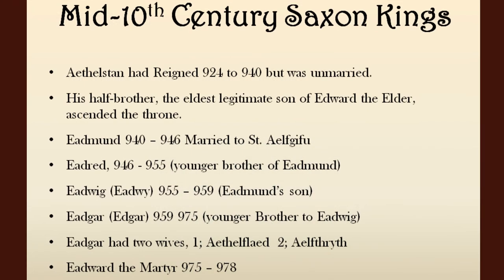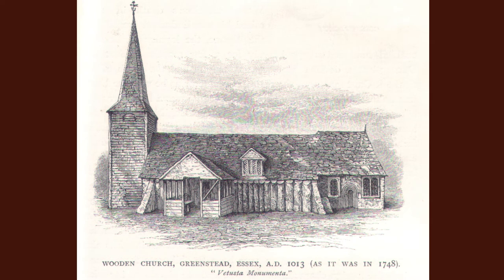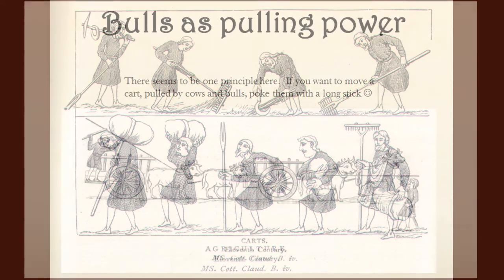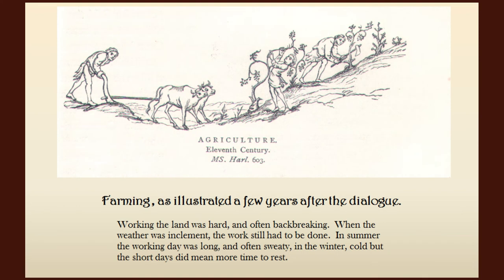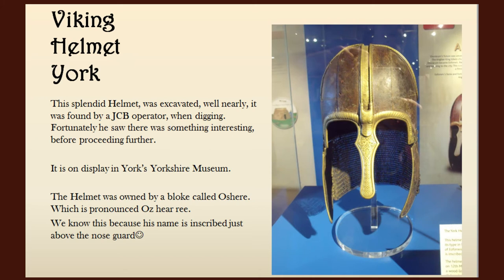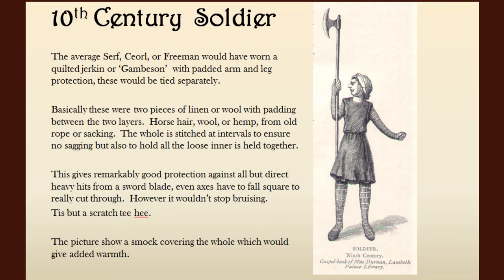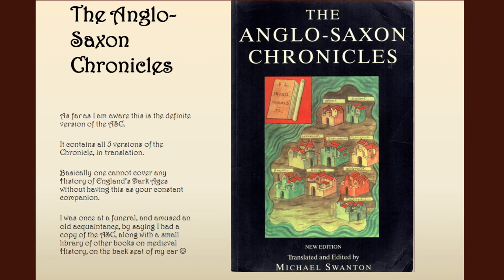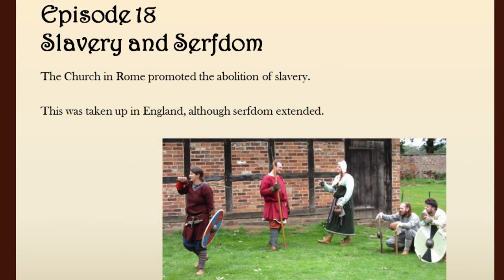Dark Ages England Episode 18 Saxon Kings legacy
An overview of the Laws under the Saxon Kings and how they developed. The reduction in slavery, rise of serfdom and how it differed.  Also how the Kingdom was slowly expanded in the 10th Century.

Bibliography of Books referenced for the whole series, of Dark Ages England.
English Historical Documents Vol 1 C.500-1042 edited by Dorothy Whitelock 1955 Eyre & Spottiswoode.

Michael Swanton, translation of, The Anglo Saxon Chronicle (ASC)  Phoenix Press

Anglo Saxon England, 550 – 1087 Sir Frank Stenton, O.U.P. Oxford History of England

The English Settlements, J.N.L. Myres O.U.P. Oxford History of England

Venerable Bede Ecclesiastical History of the English People, 2 Editions, 1 translated by Bertram Colgreve, with additional notes and amendments by J. M. Wallace-Hadrill, Oxford World’s Classics,
& The Penguin Edition 1955 History of the English Church and People, translated by Leo Sherley-Price.

The Age of Bede Translated by J. F. Webb, Penguin Books this includes The Life of Cuthbert, Eddius Stephanus, Life of Wilfrid, Bede’s Lives of the Abbotts of Wearmouth and Jarrow, &  The Voyages of St. Brendan

Beowulf, Rosemary Sutcliffe, Bodley Head

Introduction to Old English, Peter Baker, Blackwell Publishing.

Sweet’s Anglo Saxon Reader, Revised by C.T. Onions 14th Edition 1959 O.U.P.

Gildas, On the Ruin of Britain, translated by J.A. Giles, Serenity 2009.

Roman Britain to Saxon England, C.J. Arnold, Croom Helm.

J.R. Green, A Short History of the English People, Various Editions 1876 onwards (I have at least 5?) This was the first History that concerned itself with the ordinary person, and while full of inaccuracies, his prose is second to none, and it is worth reading just for the sheer pleasure of his wordsmithing, just don’t take any of it at face value :-)

Medieval Town Plans, Paul Hindle, Shire Archaeology.

In Search of the Dark Ages, Michael Wood, BBC.

Please note, I’m a bibliophile and collect books, I have so many books that some are in storage, due to Domestic duties.
I might well add, to the list as I come across books that I referenced?
I did this series just for fun, so did not record everything as I wrote it.

PS since writing the last line and before posting, I found Economic History of England Southgate  J. M. Dent.